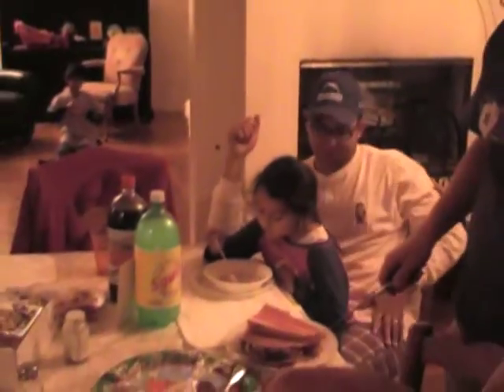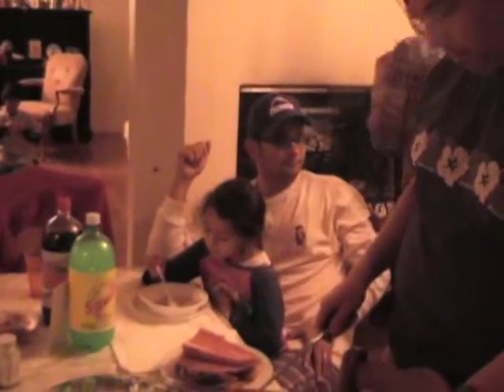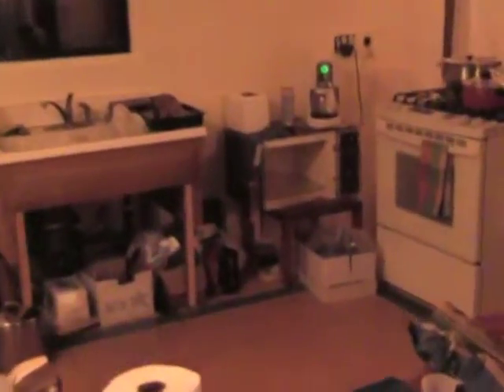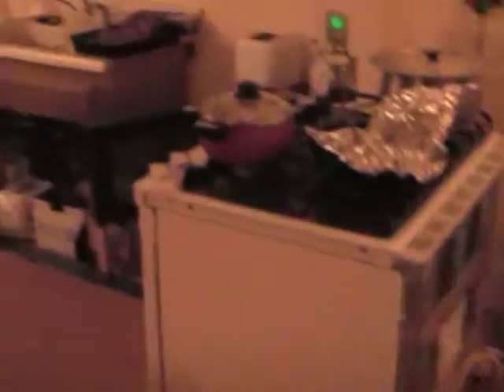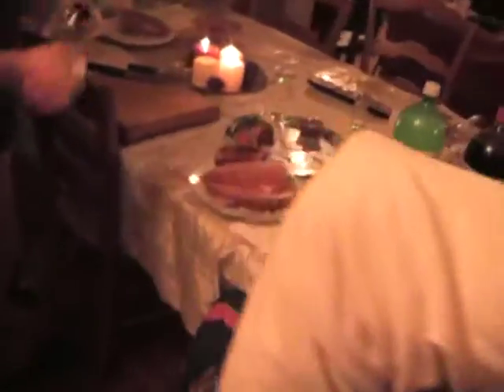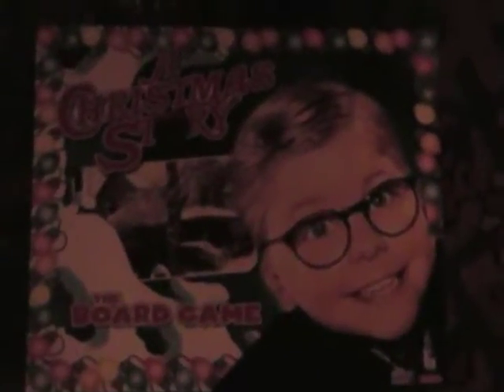Xmas Day 2006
at mom and Dad's house in Bonita, CA